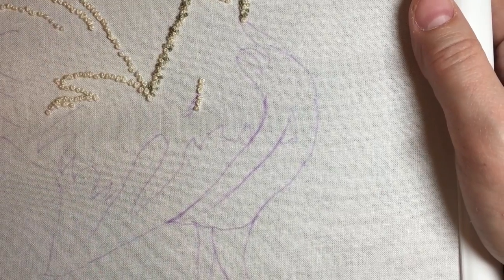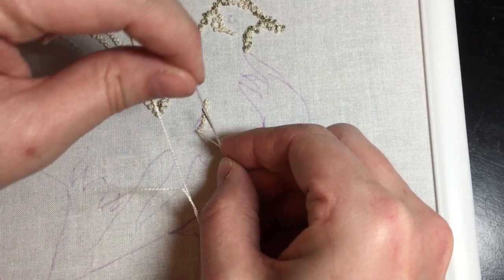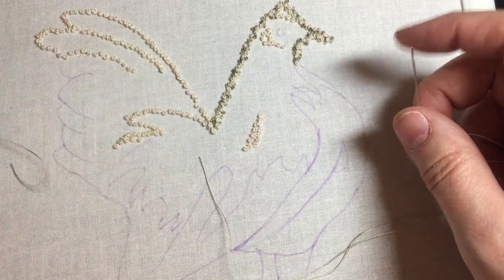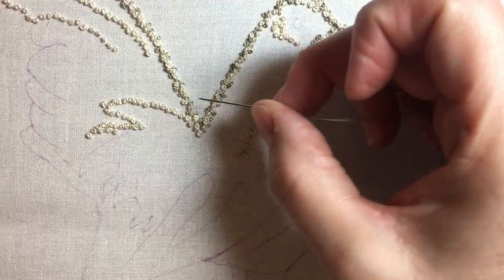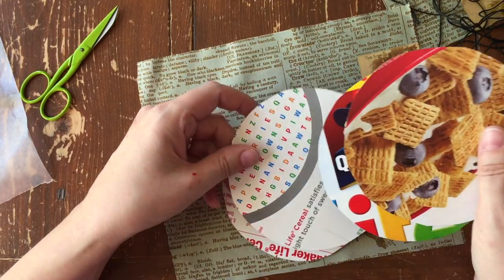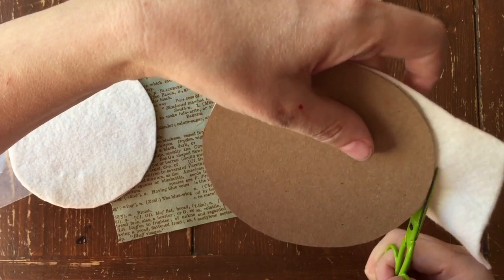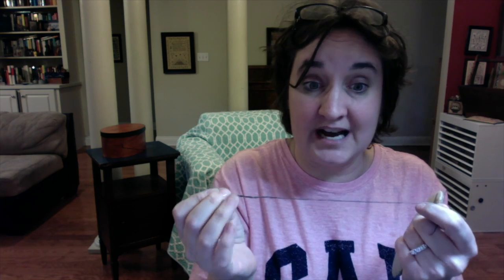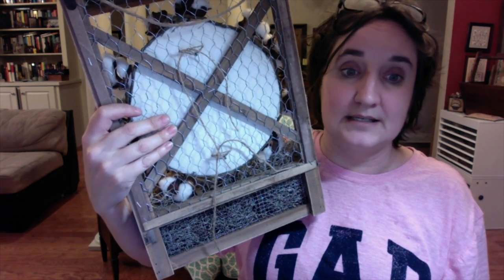CandleChicking StitchyTube-torial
This is a new design I released March of 2018 called CandleChicking (by Shakespeare's Peddler.) It's a new take on the old craft of candle wicking, which was popular when settlers were making their way out west. This is an inexpensive project that you can use with a lot of the craft supplies you probably have sitting around the house.

You can purchase the chart from my friend Jen at Jen's Stitching Niche on Etsy If you are a shop that carries my charts, please leave your link in the comments below!

Please note: this is not a start-to-finish guide on the project. It is the "tricky bits." Complete instructions (including how to transfer your pattern to your fabric) along with a thorough supply list can be found in the chart.